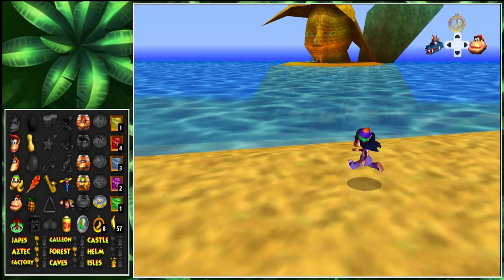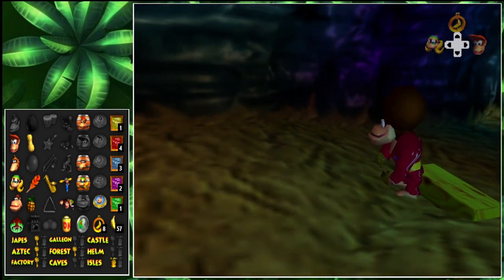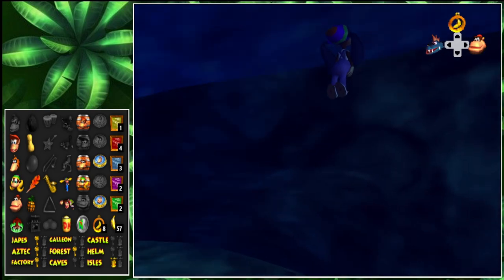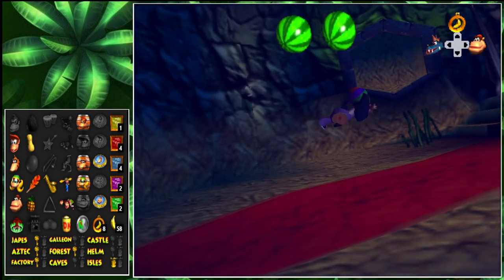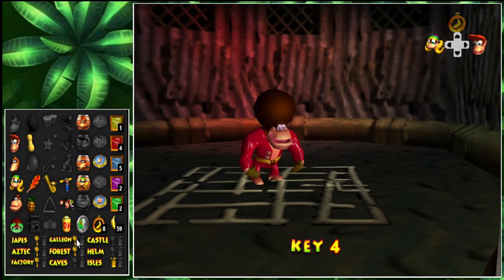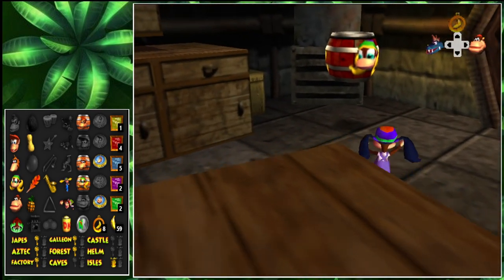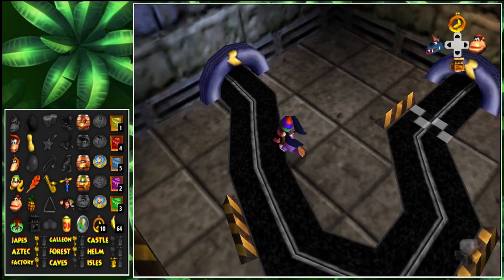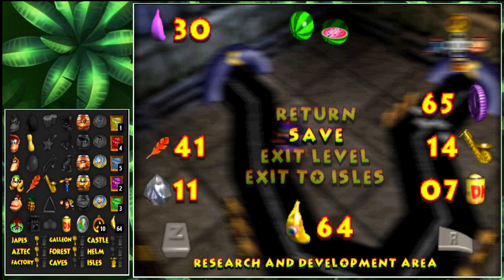Donkey Kong 64 Randomizer | Episode 6